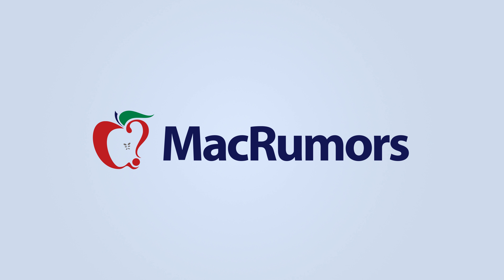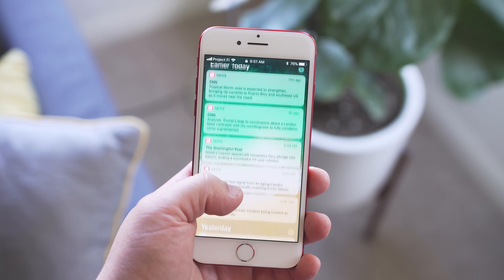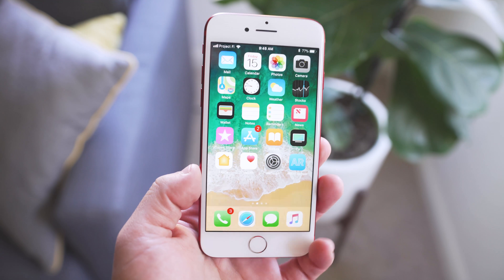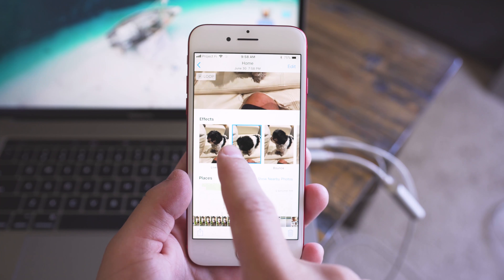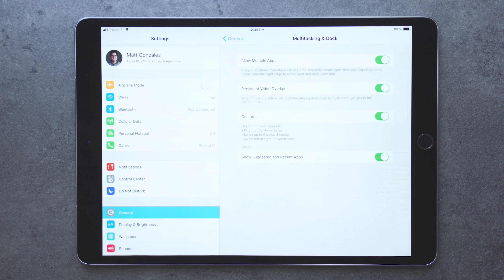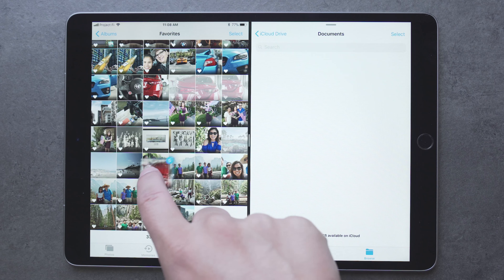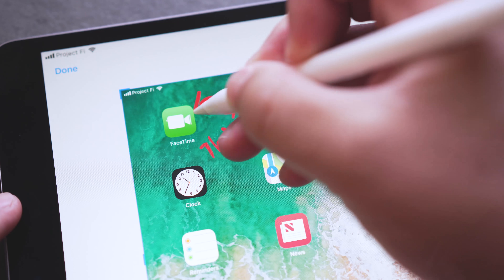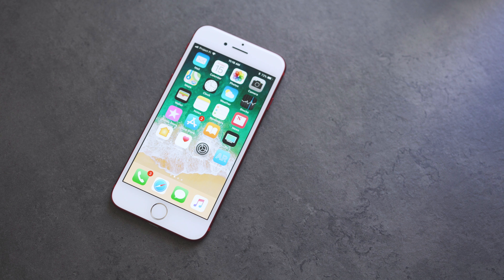Everything New in iOS 11!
iOS 11 was just released for the iPhone, iPad, and iPod touch. Here's everything new!